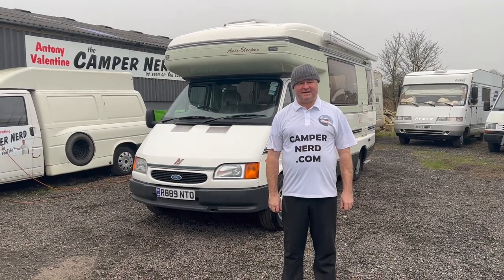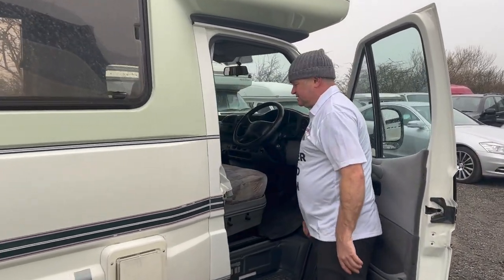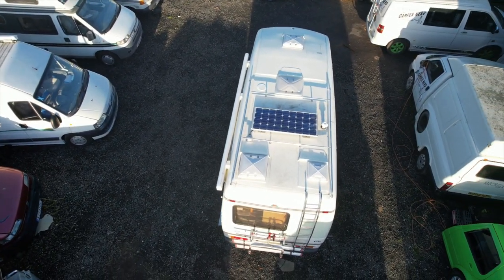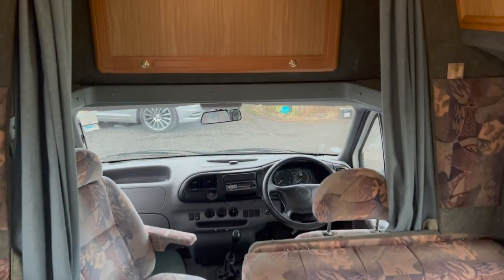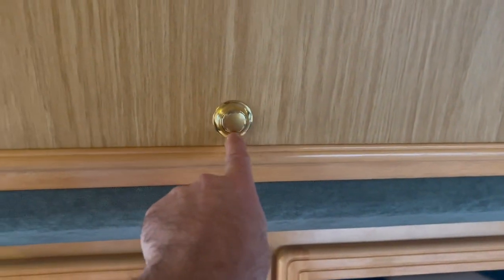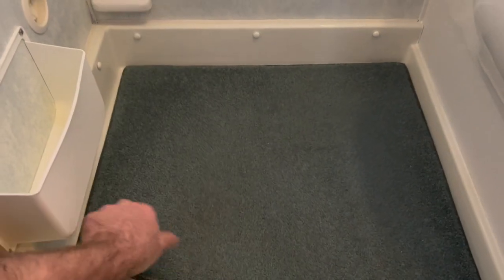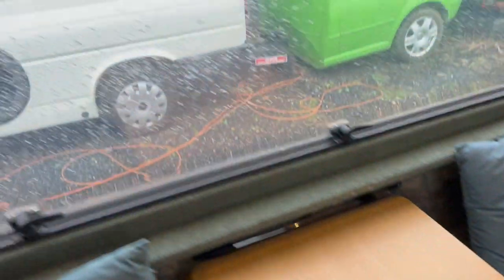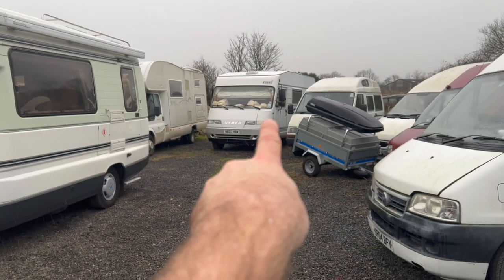1998 AUTOSLEEPER AMETHYST FOR SALE BY CAMPER NERD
CAMPERS & MOTORHOMES BOUGHT FOR CASH